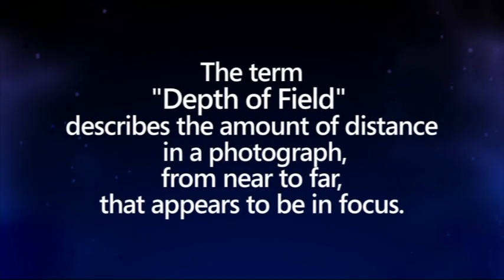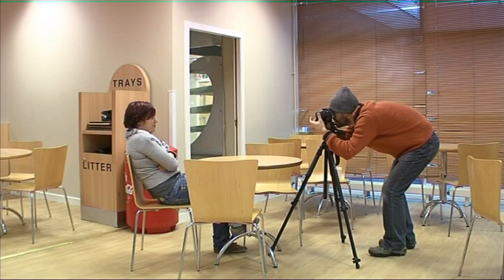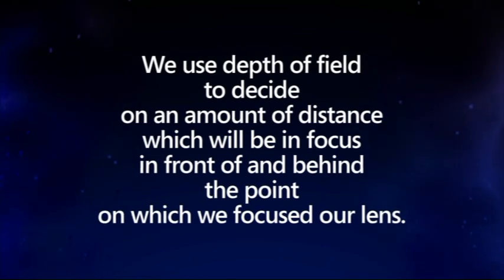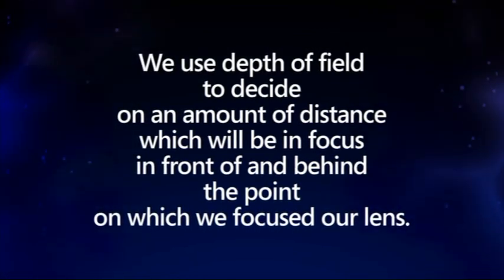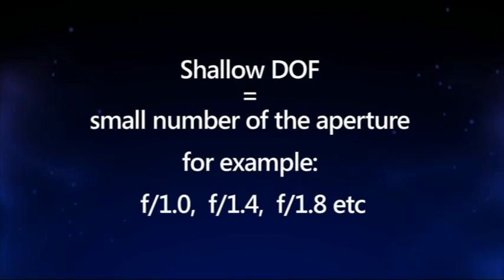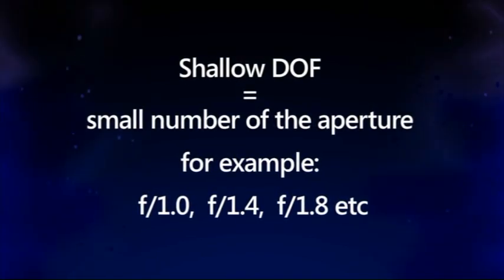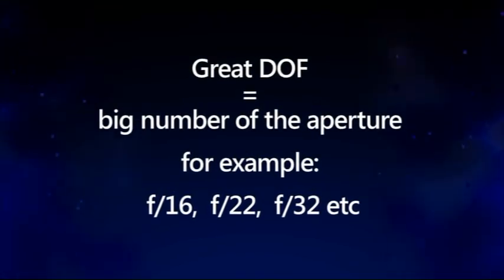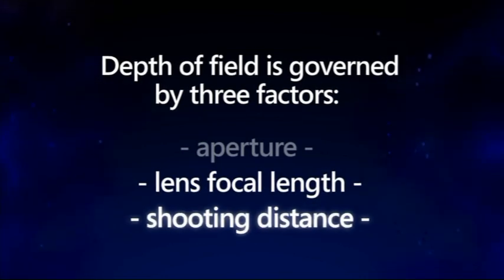Depth of Field - Basics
This is a 3min. educational video filmed and edited as a minor project for my HND TV class at Stevenson College Edinburgh.